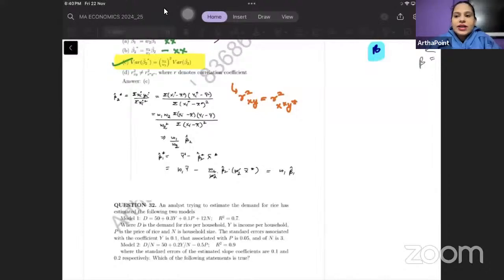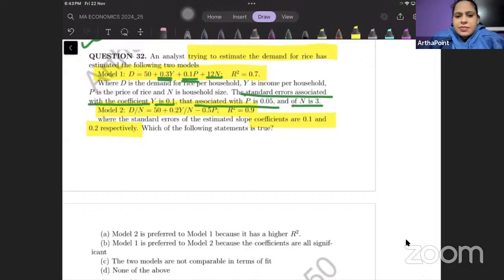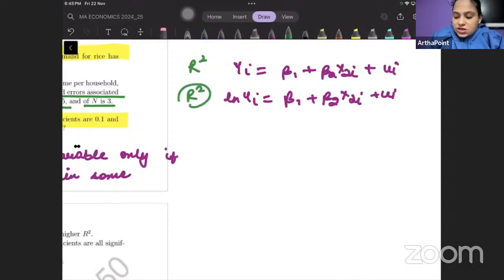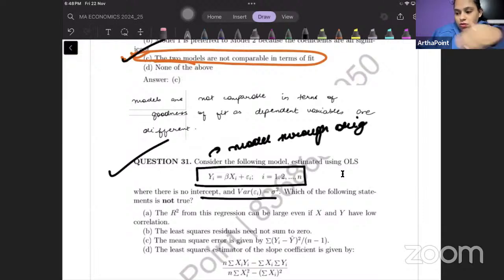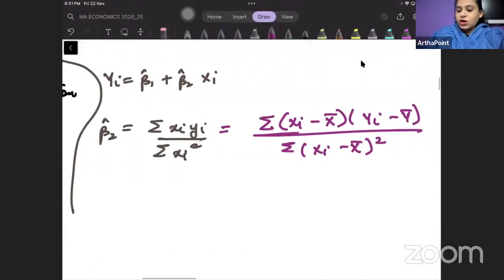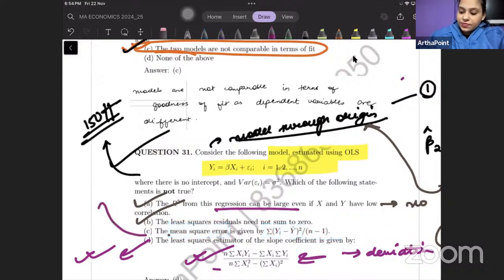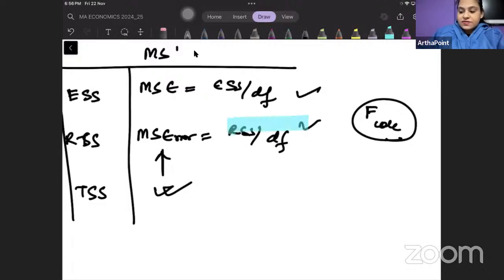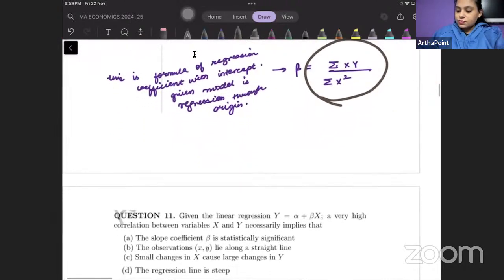IIT JAM Economics Marathon | IIT JAM ECONOMICS 2024 Paper Solutions | IIT JAM Economics PYQs